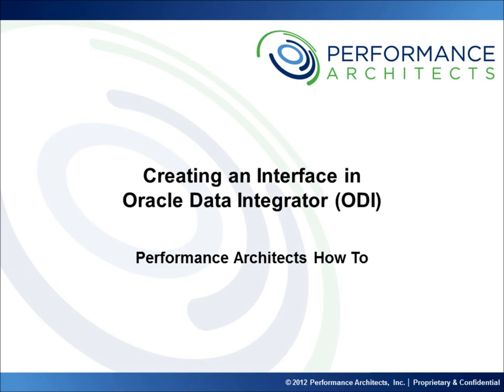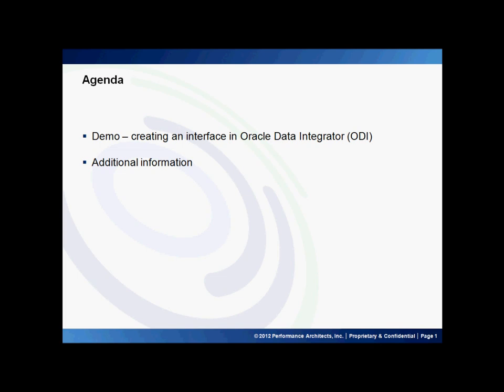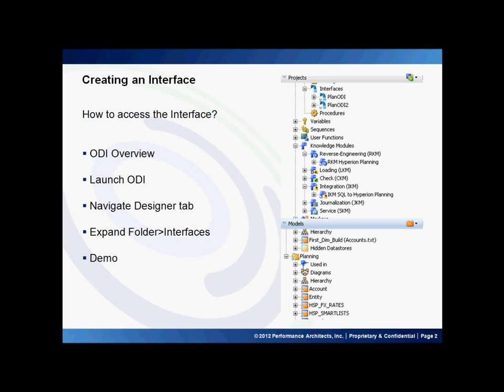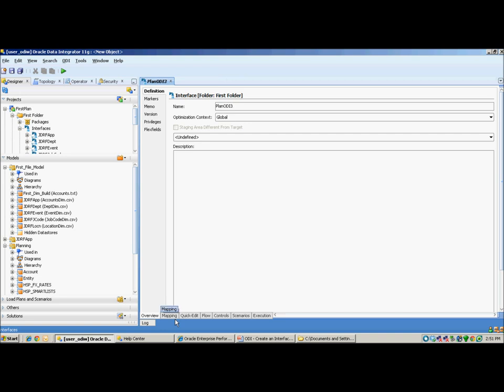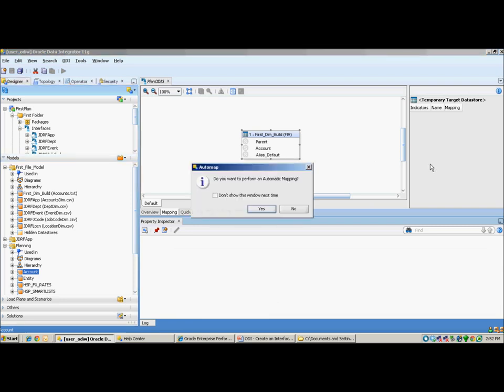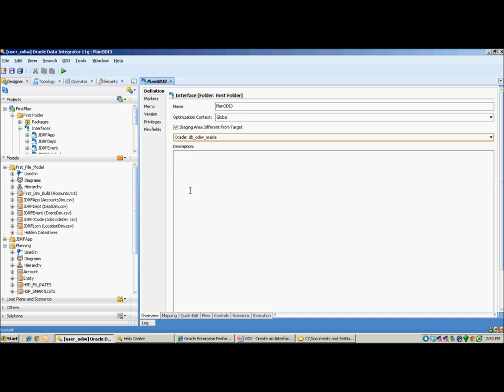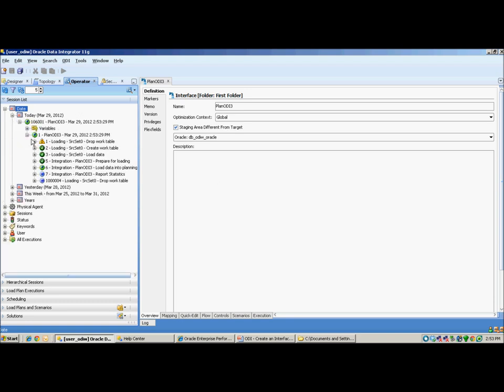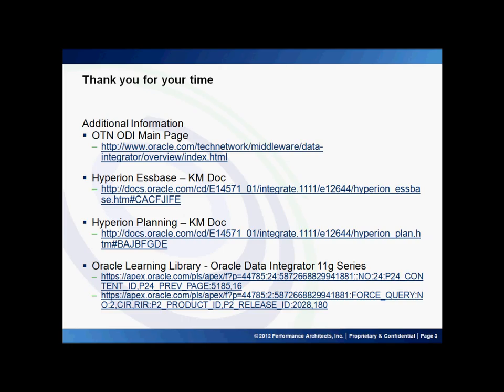Creating an Interface in Oracle Data Integrator (ODI)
This Performance Architects How To shows how the interface lets you bridge the source datastore with the target planning dimension datastore after you build the planning physical and logical schema within Oracle Data Integrator. With an interface correctly configured, the administrator can execute dimension builds.